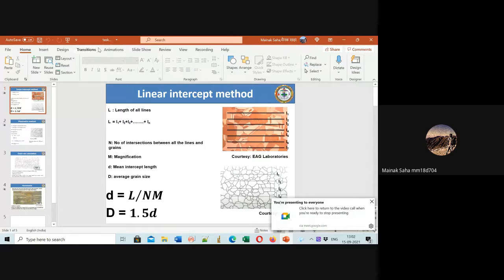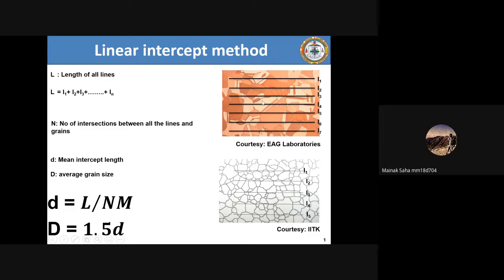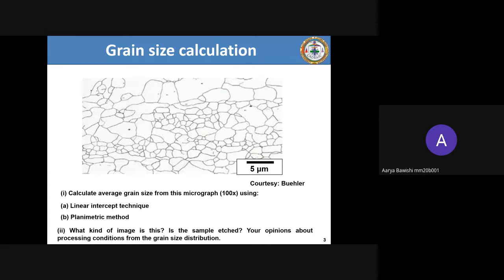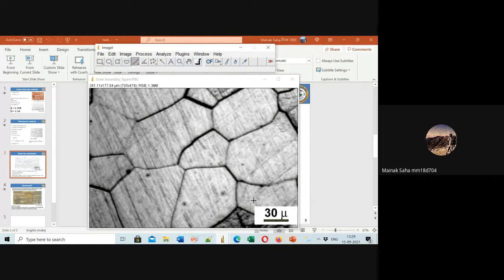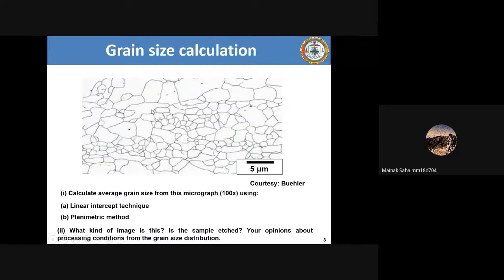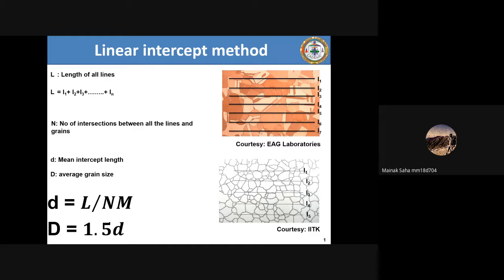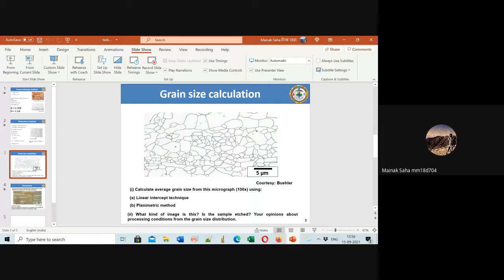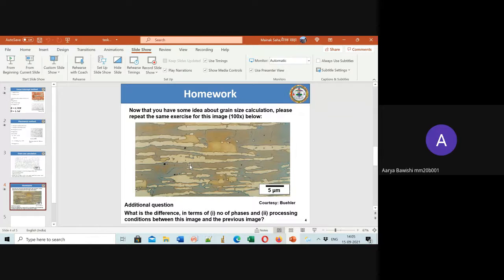grain size determination: Intercept and planimetric methods